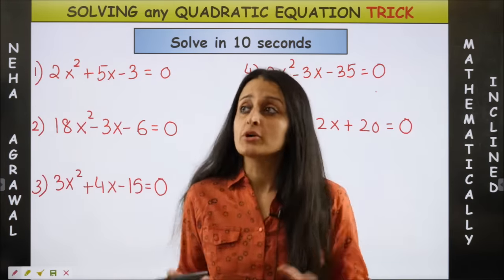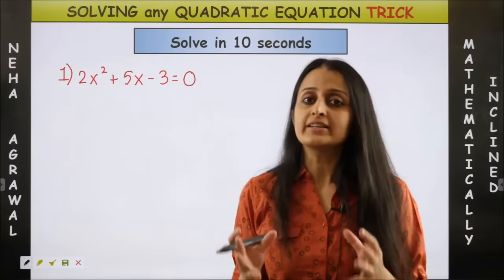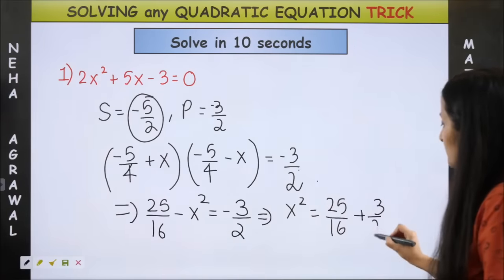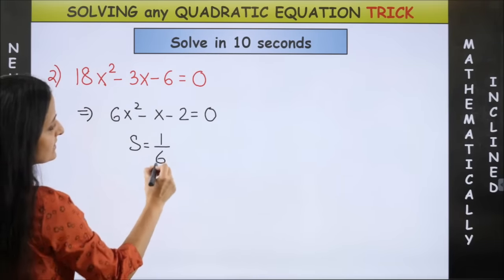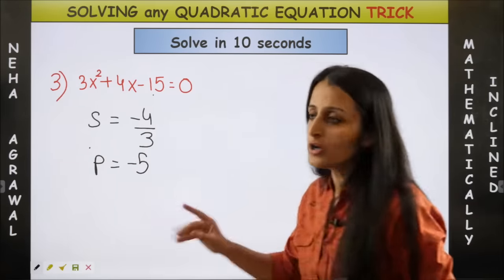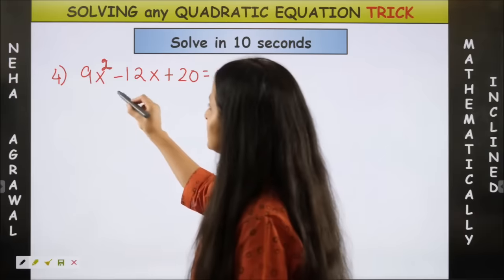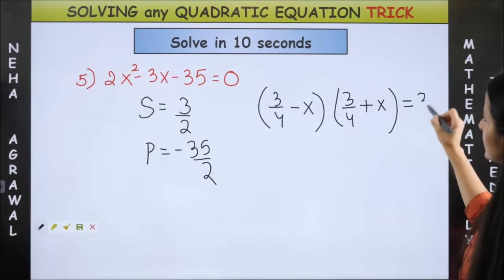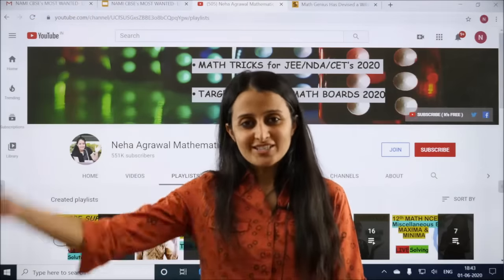Solve Any Quadratic Equation In 10 Secs | Class 11 | Neha Agarwal. Tricks FOR COMPETITIVE EXAMS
SOLVE QUADRATIC EQUATIONS IN 10 SECONDS | Quadratic Equation Tricks By Neha Agrawal Ma’am. Learn Quadratic Equation Class 11 Tricks For All Competitive Exams With Mathematically Inclined |

(new)
📚 JEE Main 2023 : FREE JEE MATH PREPARATION

In this live session, learn the complete details about
👌 ✔Quadratic Equation Tricks
👌 ✔Trick To Solve Quadratic Equation
👌 ✔Quadratic Equation Short Tricks
👌 ✔Quadratic Equation Shortcut Tricks
👌 ✔Tricks For Quadratic Equation
👌 ✔Quadratic Equation Tricks For Bank Exams
👌 ✔Quadratic Equations Class 11 Tricks
👌 ✔Quadratic Equations Class 11 Short Tricks
👌 ✔Solve Any Quadratic Equation In 10 Secs
👌 ✔Quadratic Equation Tricks
👌 ✔Find roots of a quadratic equation in 10 seconds.
👌 ✔Factorize a quadratic into Linear factors in 10 seconds.